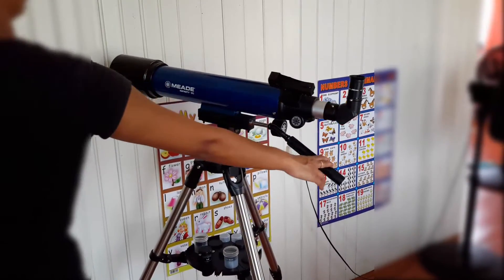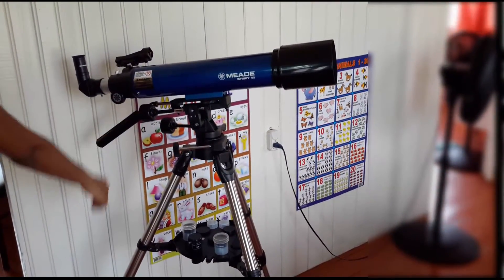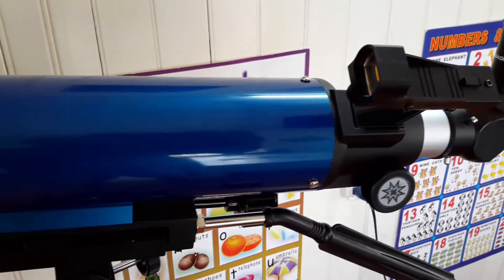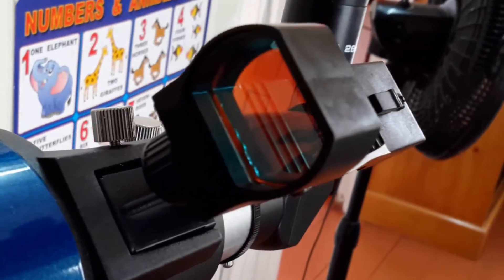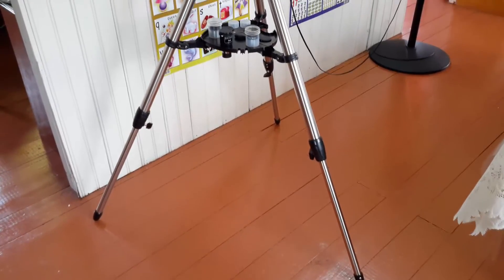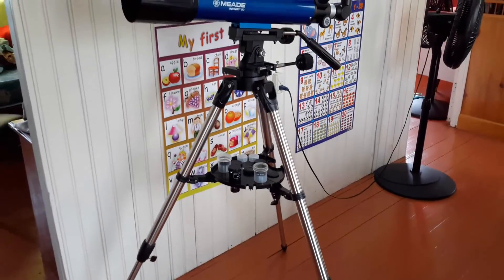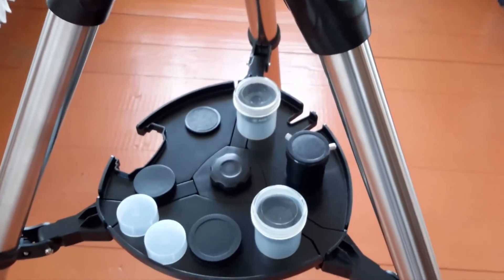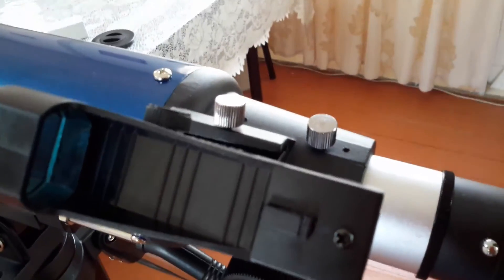Meade 209005 Infinity 90mm AZ Refractor Telescope Blue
My new Meade Instruments 209005 Infinity 90mm AZ Refractor Telescope (Blue) fully mounted and ready for use. I've not seen much useful and informative videos of this Telescope so I decided to make my own.